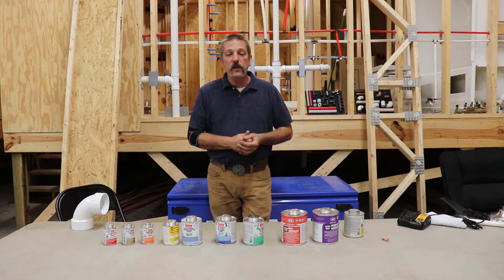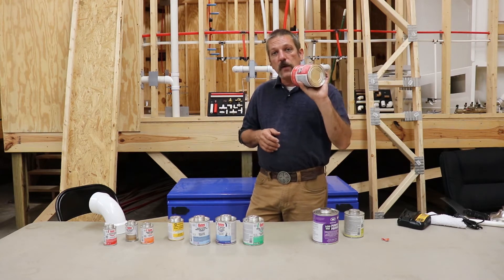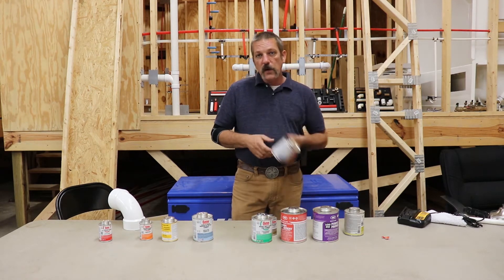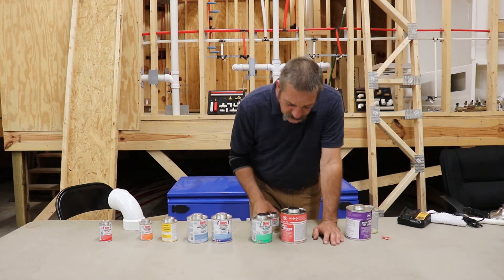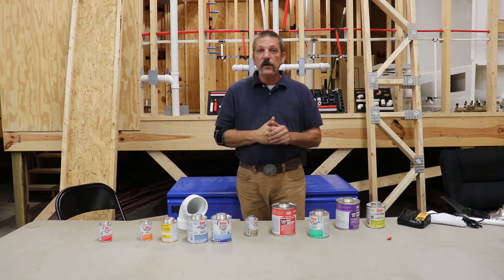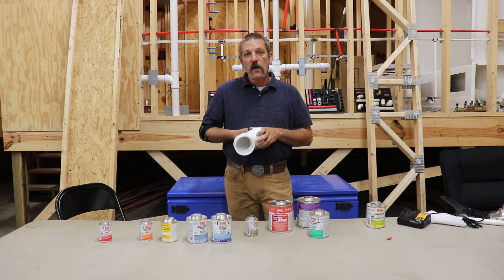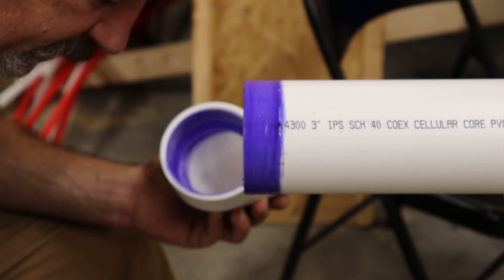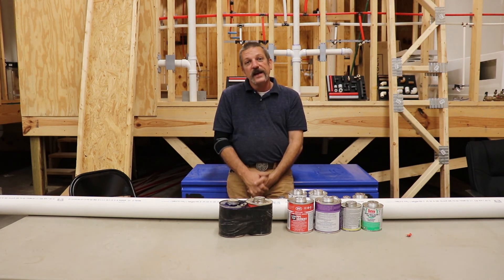DWV Glue for Plumbing Pipe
Plumbing requires the use of many types of solvents (glue).  This video reviews some of the standard types of DWV plumbing glue and its uses.